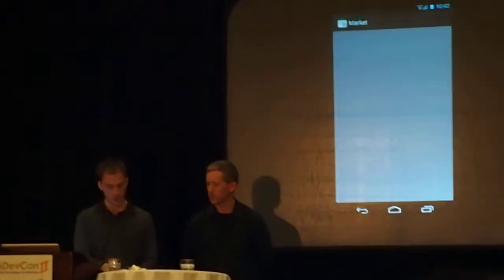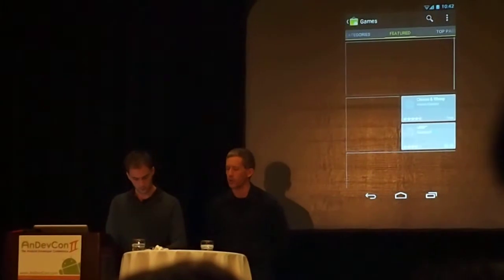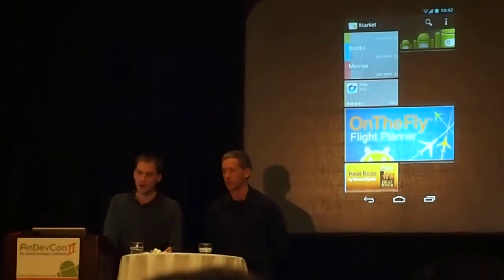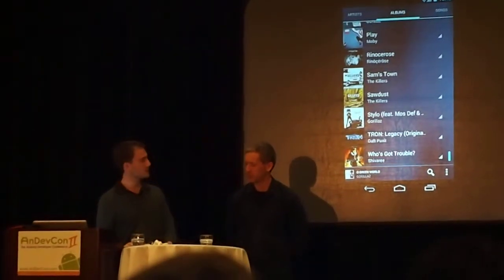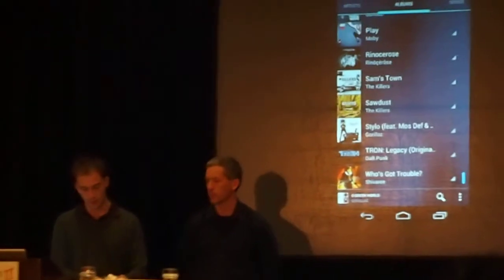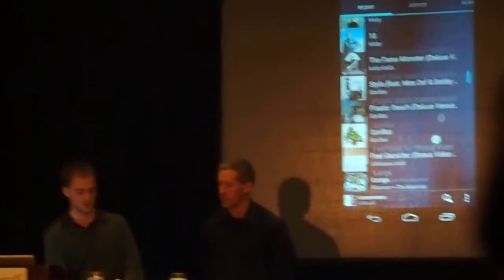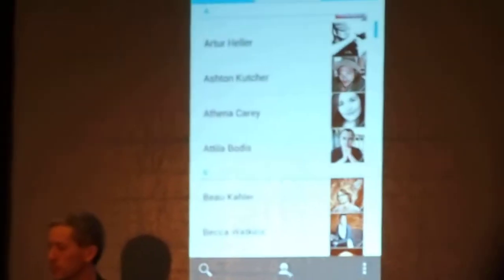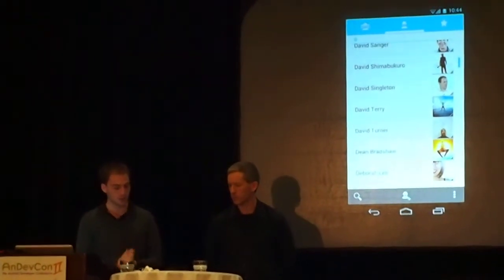Google Keynote at AnDevCon II (Demonstration on Ice Cream Sandwich) Part 3.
Chet Haase and Romain Guy talks about Ice Cream Sandwich at AnDevCon and demonstrates it.